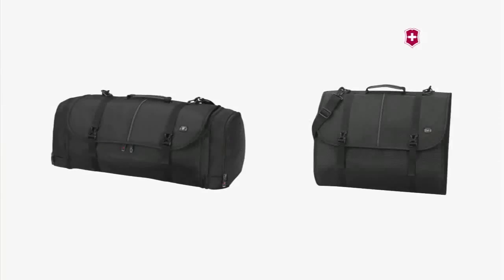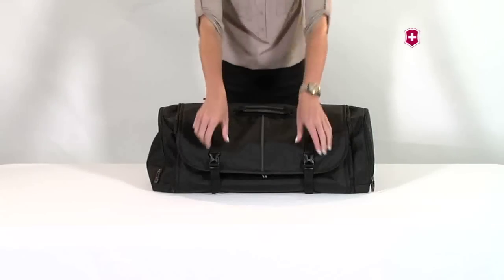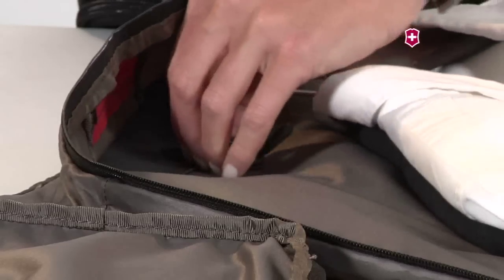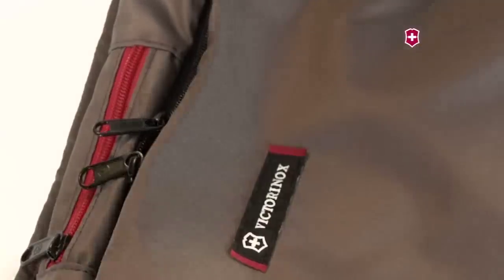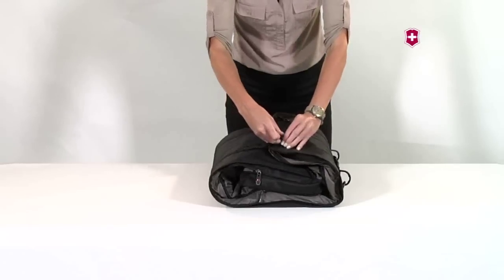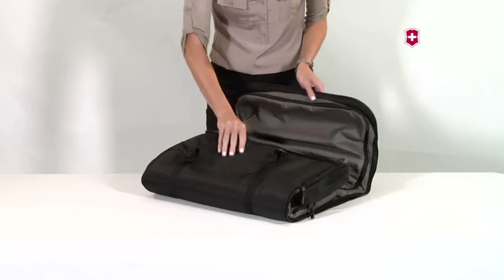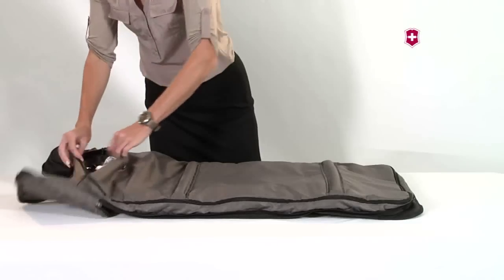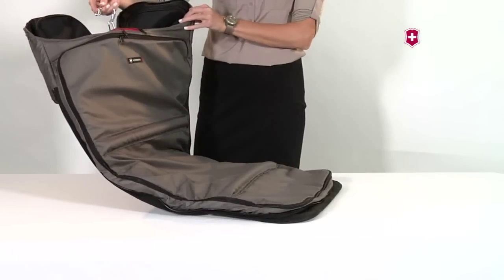WT Convertible 2 in 1 hybrid Duffle/Garment Bag from Victorinox TRG Vx WT ConvertableREV v3 Review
One of the best pieces we have seen in quite a while here. Victorinox brings us a contender for ultimate travel bag. This hybrid duffel combines the wrinkle fighting powers of a traditional garment bag and the space of a duffel bag with the added ability to carry it either way.

The garment side of the bag offers an adjustable cord for your hangers, garment restraints to keep things in place, and foam bolsters to keep things wrinkle free. When packed as a duffel you get the benefit of a large U-shaped opening to your large packing compartment and two large end pockets.

    Large U-shaped duffel access.
    Spacious main duffel section.
    Two end zippered pockets.
    Rear pocket thata converts to slide over luggage handles.
    Garment restraints.
    Cord secured hanger system.
    Garment restraints.
    Foam bolstering.
    Dual buckle closure.
    Removable/Adjustable shoulder strap.
    Soft, padded carry handle.